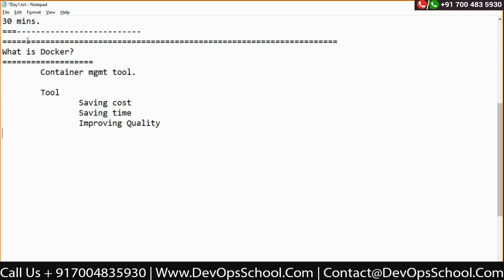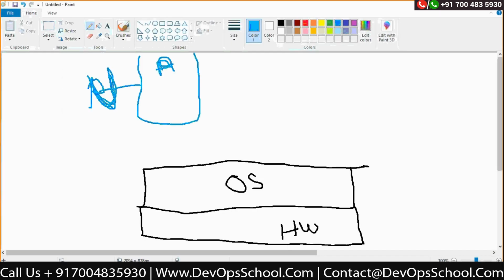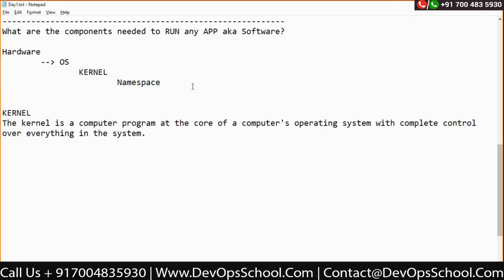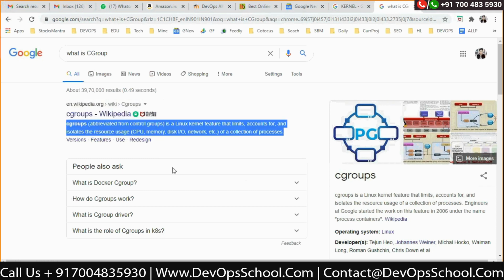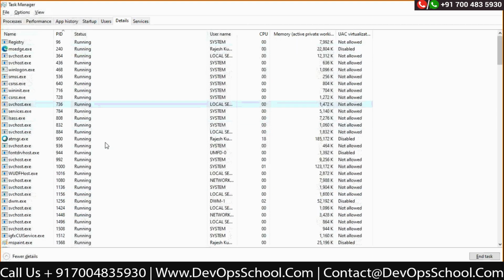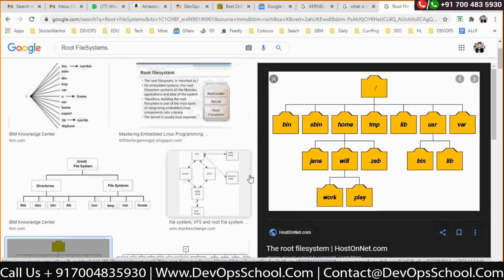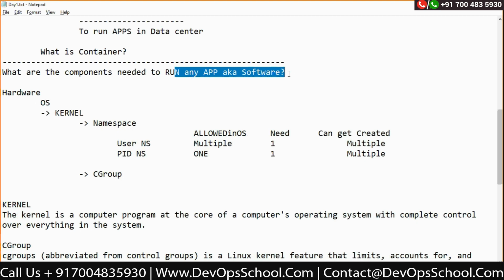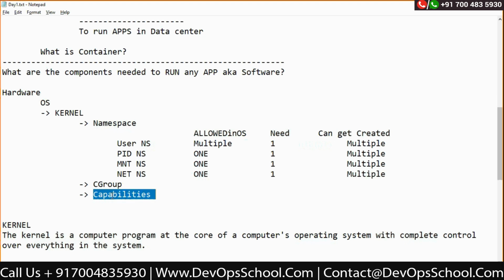Docker Tutorials Fundamental To Advanced | 2021 | Session-01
- Private video is only available for 599 Plan.

Top 10 Certifications in the world
1. DevOps Certified Professionals (DCP)

2. Site Reliability Engineering Certified Professionals (SRECP)

3. DevSecOps Certified Professionals (DSOCP)

4. Master in DevOps Engineering (MDE)

5. Kubernetes Certified Administrator & Developer (KCAD)

6. GitOps Certified Professional (GOCP)

7. Master in Observability Engineering (MOE)

8. MLOps Certified

9. DataOps Certified Professional (DOCP)

10. AiOps Certified Professional (AIOCP)